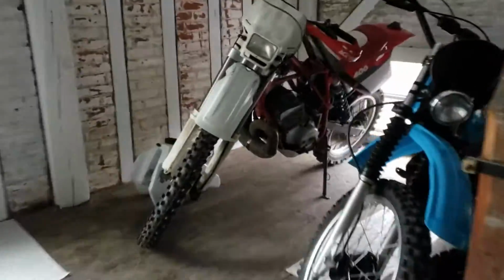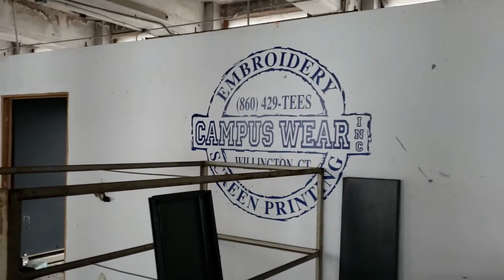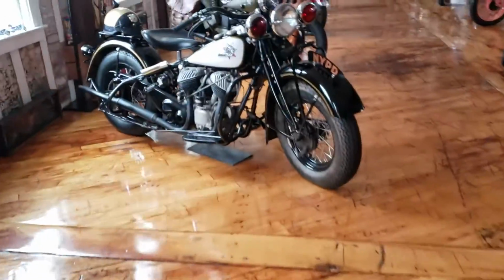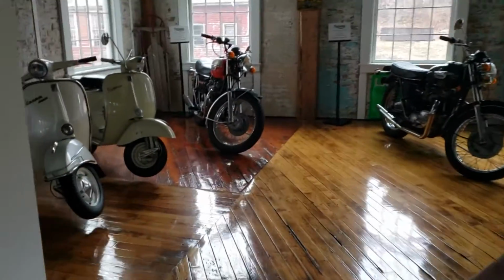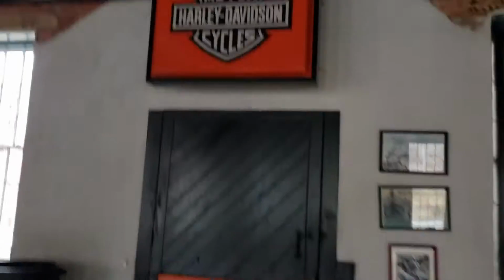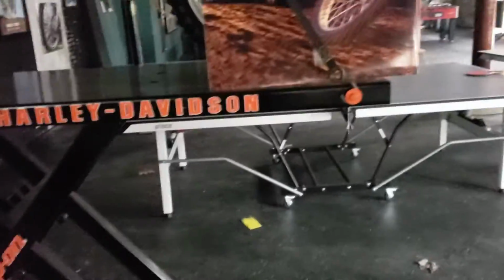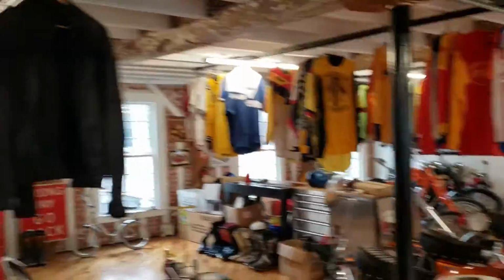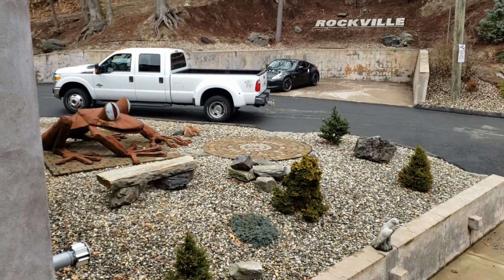FIRST EVER FULL MUSEUM TOUR 300+ BIKES PART #2